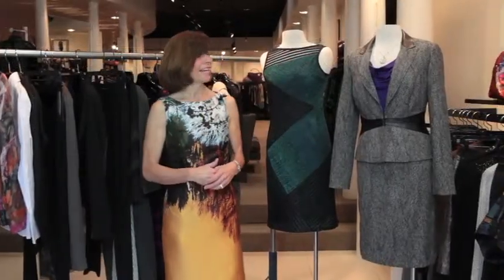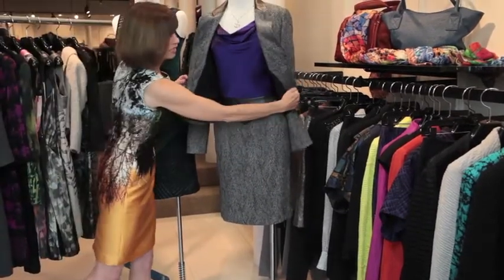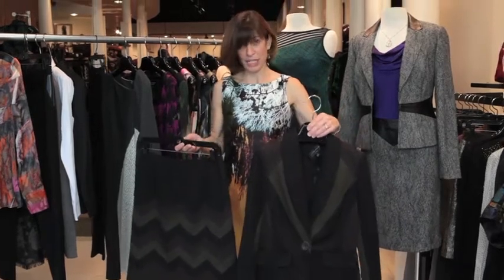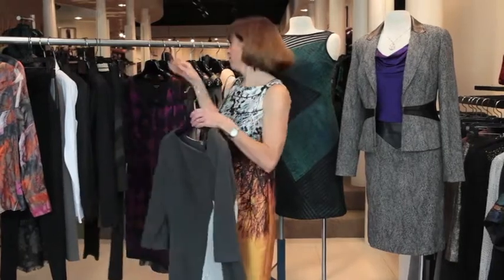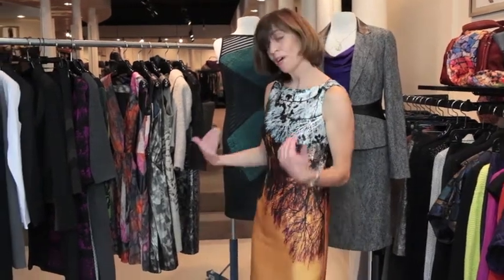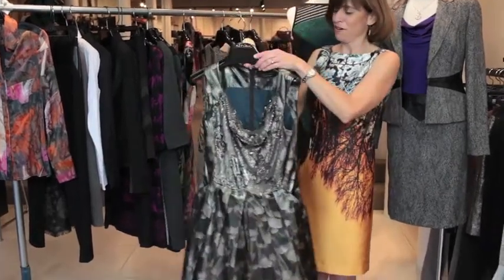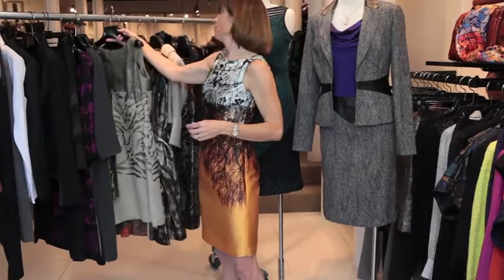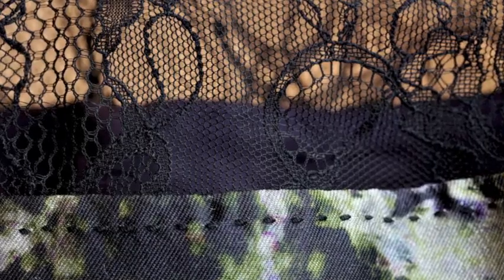HiltonHollis 1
Betsy Fisher gives a preview of the Hilton Hollis all collection and upcoming trunk show.